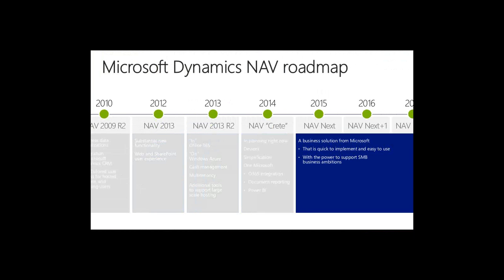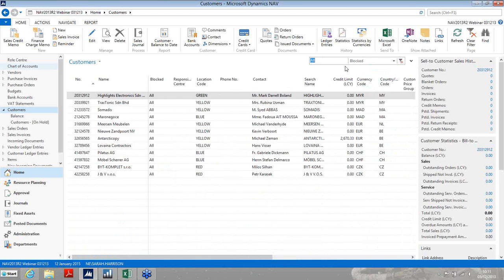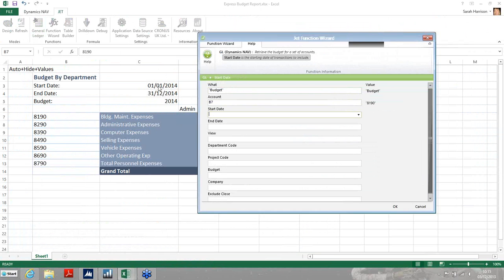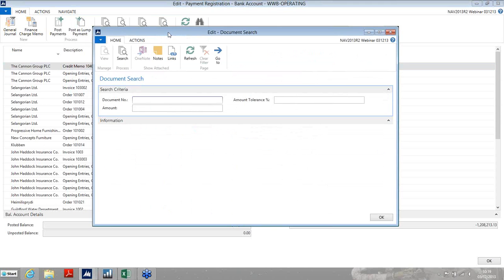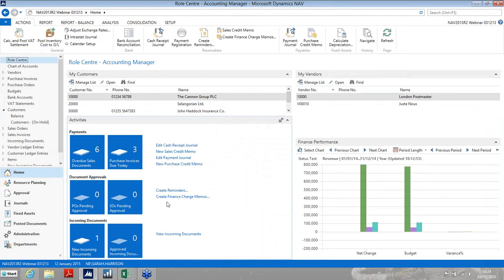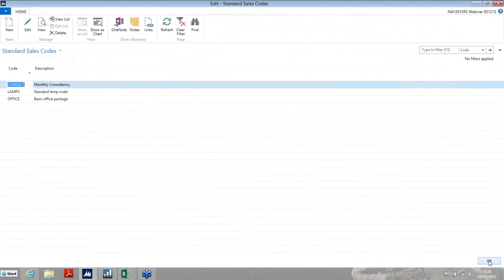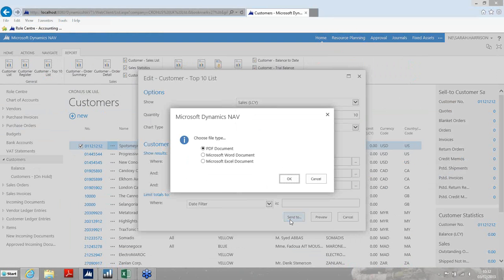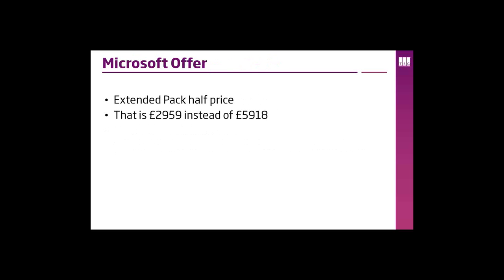Microsoft Dynamics NAV 2013 R2 TSG Webinar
Footage from the TSG webinar that will bring you up to speed with all the great new features and benefits of Microsoft Dynamics NAV 2013 R2.

Seamlessly integrated with Excel, NAV 2013 R2 gives you the power to pivot and analyse to your heart's content, putting you in complete control of your numbers.

You can even leave your beloved spreadsheets running in the background!

For more information and to find out how our TSG specialists can help,